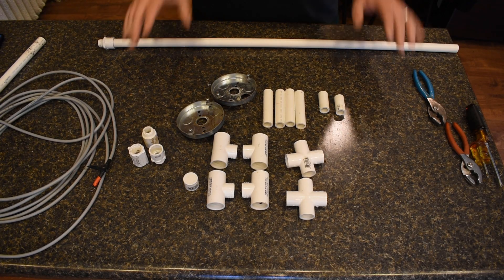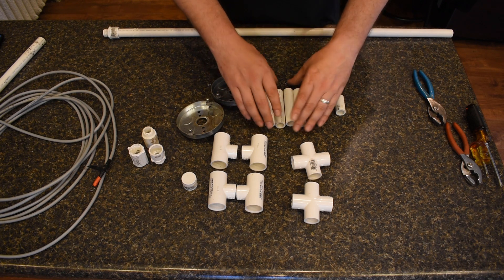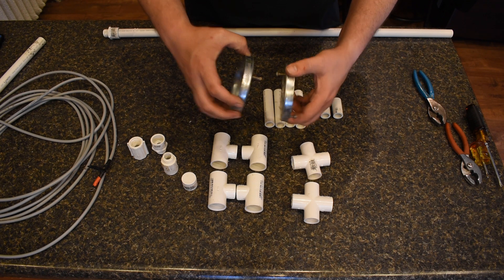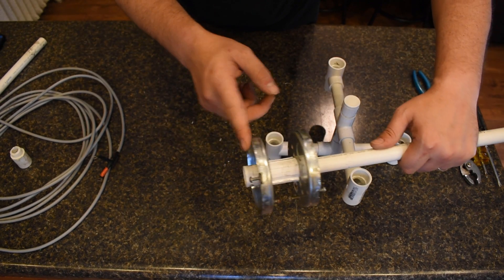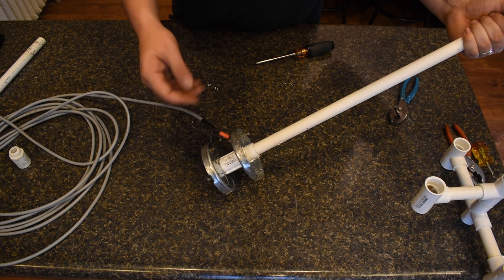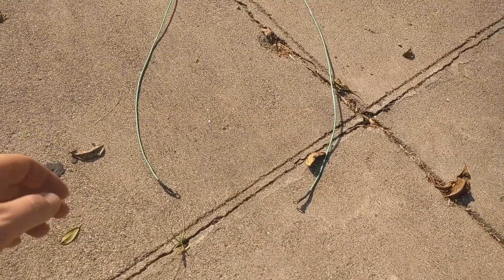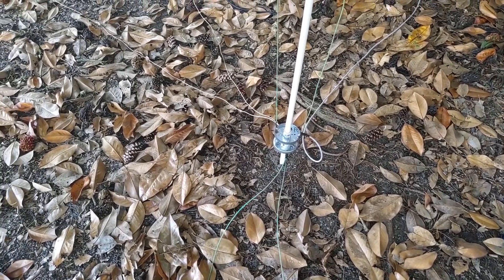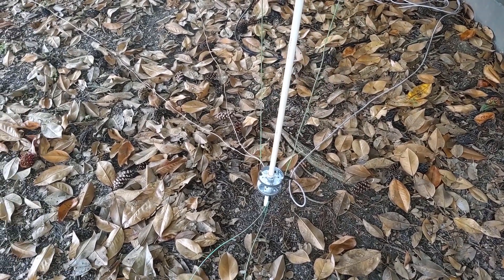Cheap HF Homebrew 40m 20m 15m Vertical antenna.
This is a multi-element vertical HF antenna I designed. I have 2 elements on it which will tune up on 40m, 20m, and 15m without a tuner and most others with a tuner. The goal of this project was to be cheap, yet tuned. It accomplished that goal. Hope you enjoy and leave some feedback!!!  73!